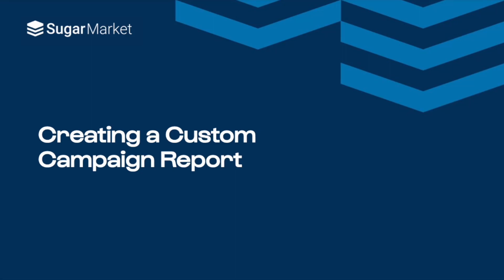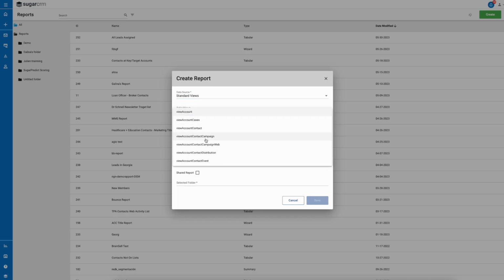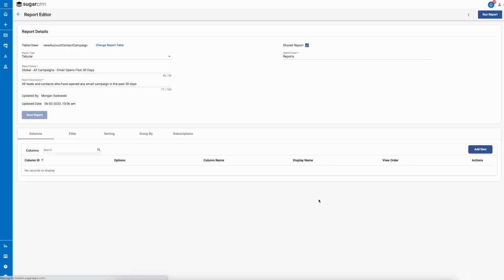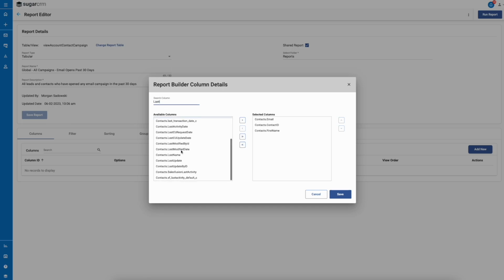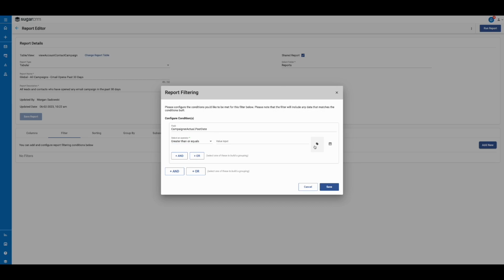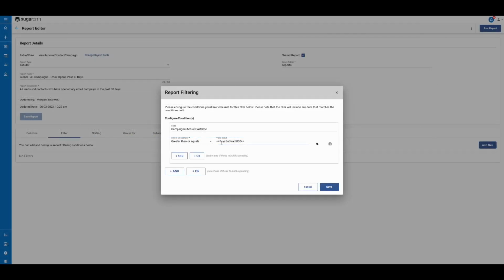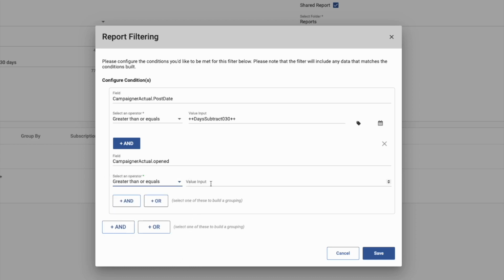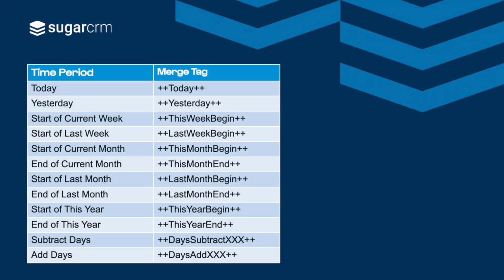How to Create a Custom Campaign Report in Sugar Market | SugarU CRM Reporting Tutorial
Learn how to create a campaign performance report in Sugar Market—perfect for marketing teams looking to track campaign ROI, lead sources, and engagement metrics across the funnel. This step-by-step CRM reporting tutorial shows how to generate custom reports tailored to your business KPIs.

🔍 Keywords Covered: CRM campaign reporting, custom report builder, Sugar Market analytics, campaign ROI dashboard, and more.

✅ Suitable for marketing teams, analysts, and CRM admins.